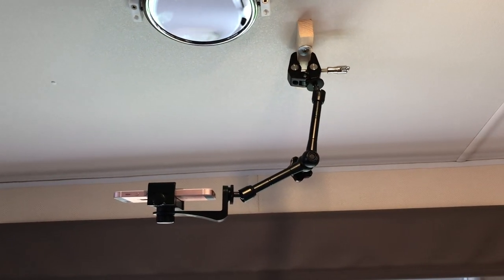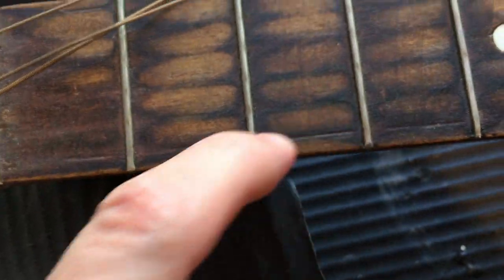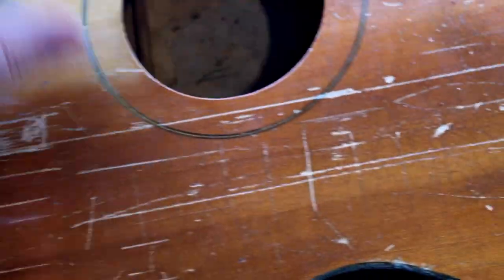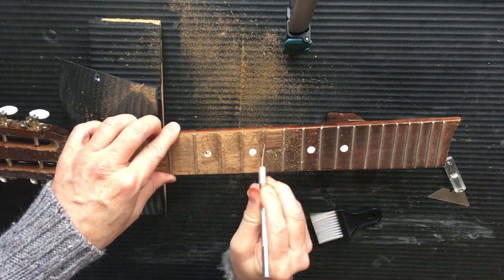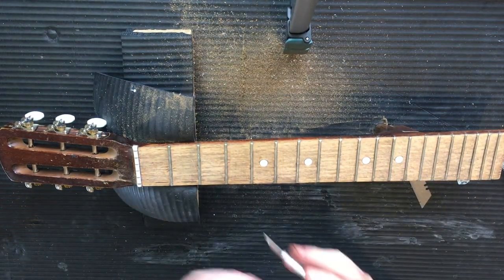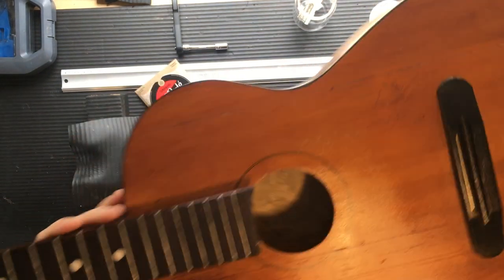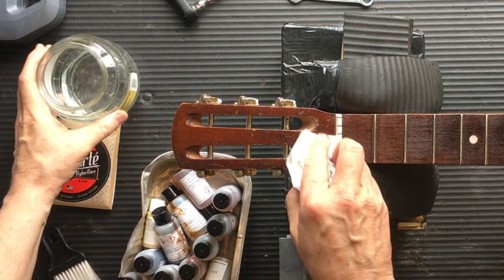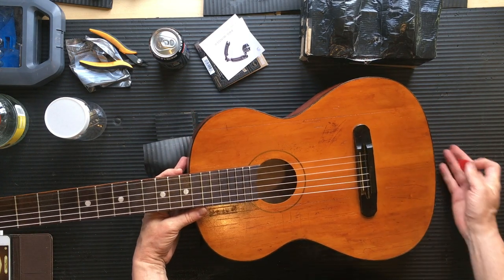Old Odd Classical 10 stories! the Northern Ireland situation explained and hot peppers! In one video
Very interesting old guitar that I know nothing about and as I worked, I talked about the past. Henry the 8th. and the Glorious 12th.